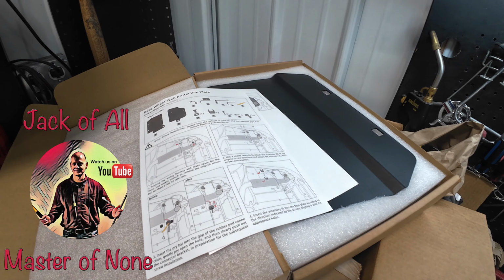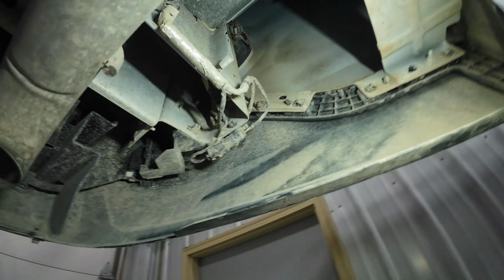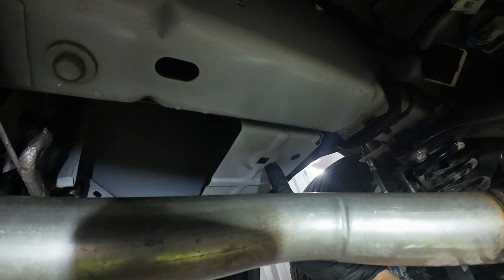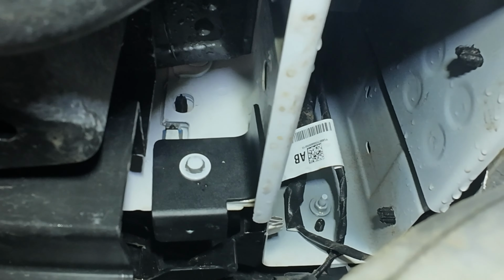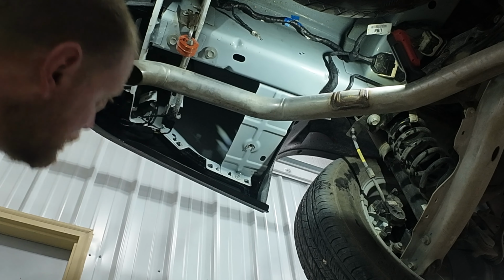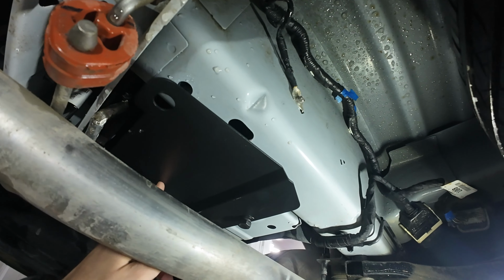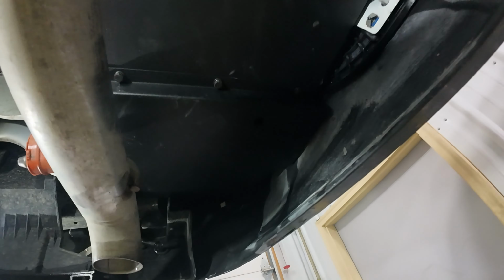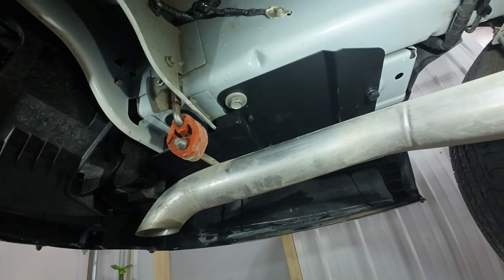Mabett Underbody Cavity Shield Installation - Ford Maverick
Ford left a gaping hole on the drivers side rear underbody of the Ford Maverick, allowing mud and salt to accumulate in an impossible to clean location.  These shields provide the needed protection to prevent this.  In this video I will show you how to install them on your 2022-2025 Ford Maverick ecoboost and hybrid 2wd and AWD.